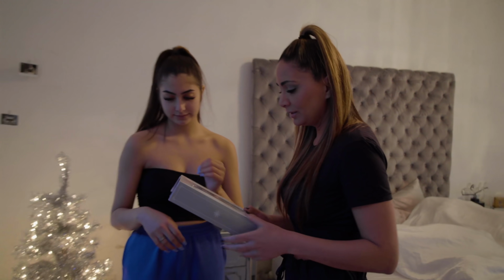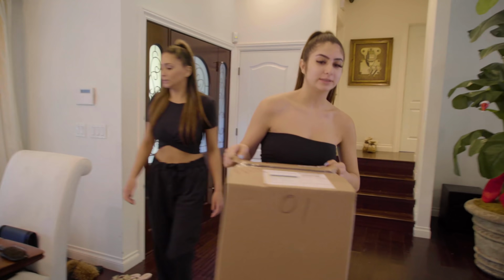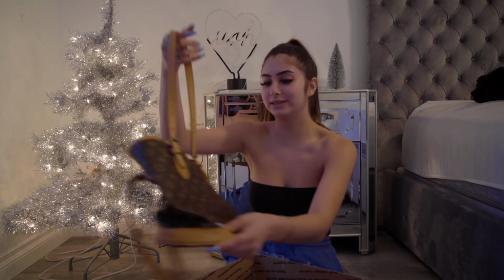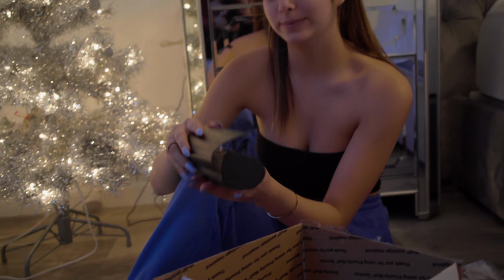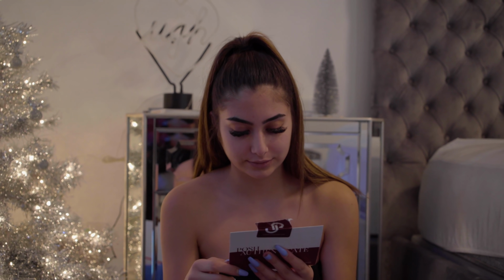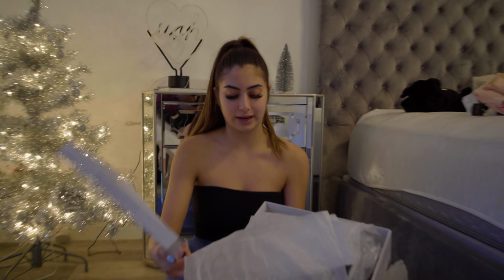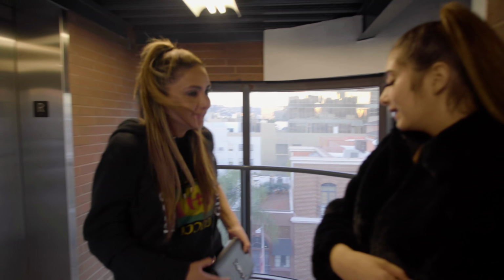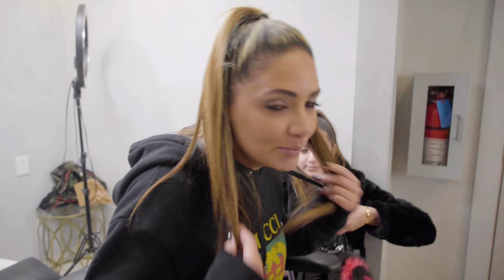LUXURY HOLIDAY GIVEAWAY | Nicolette Gray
In today's video I am doing a holiday giveaway with luxury designer items! My mom also tried on Christmas outfits and we hired a security guard!

's

About Beverly Hills Brat:
My name is Nicolette Gray, but you may know me as the Beverly Hills Brat.

I also post challenges, vlogs, and hauls. If you want to know more about my life of luxury, this is the place for you. Enjoy!